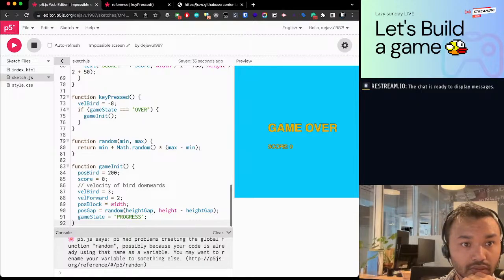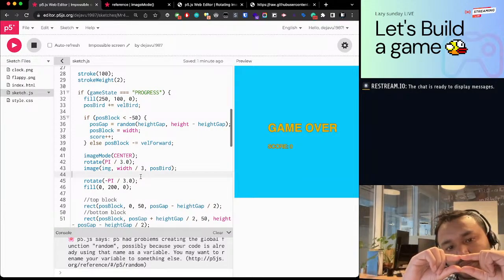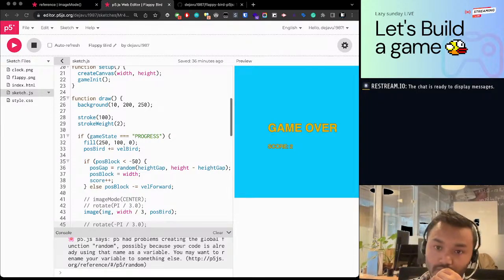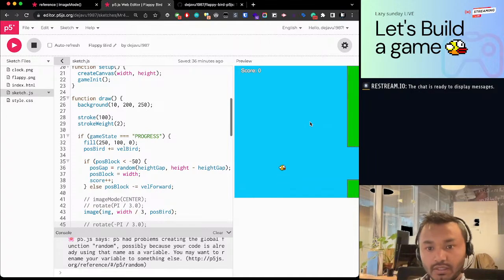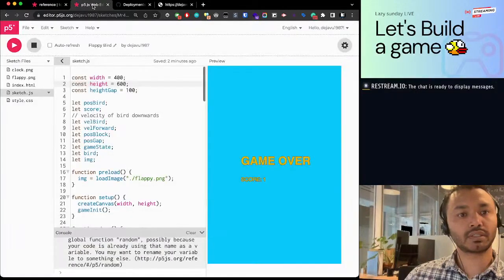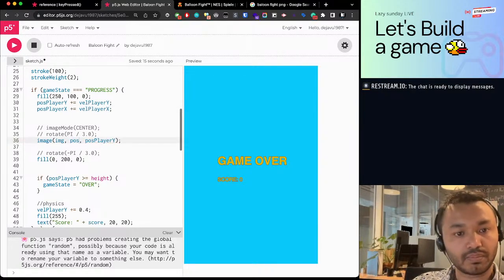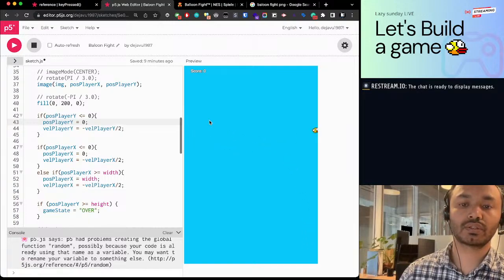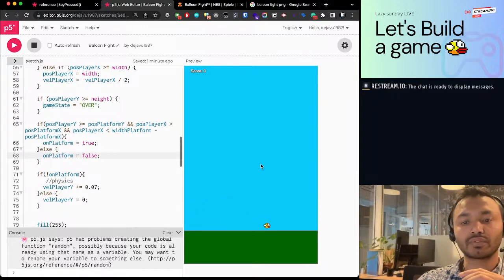Sunday Live coding: Flappy bird contd. to become Baloon Fight NES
Lets continue Flappy development